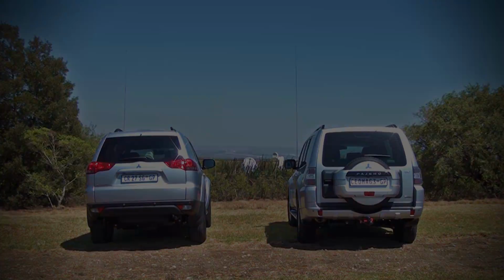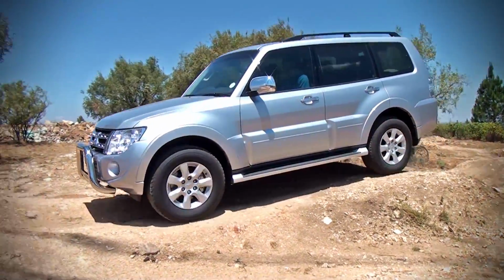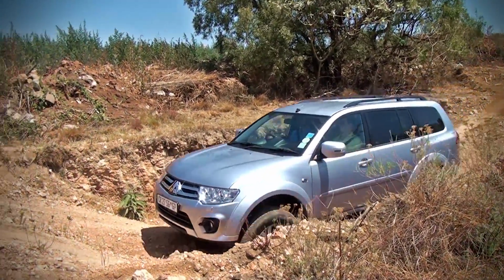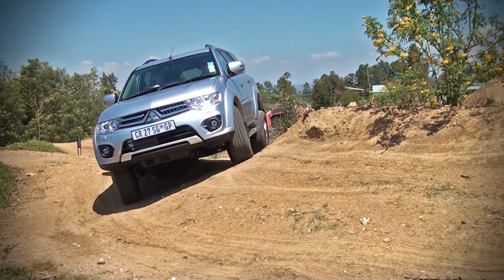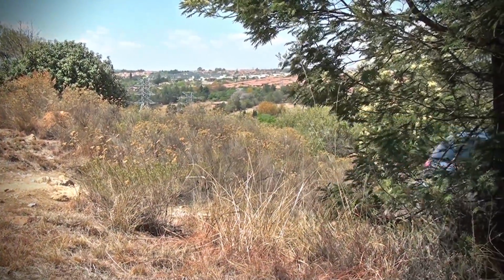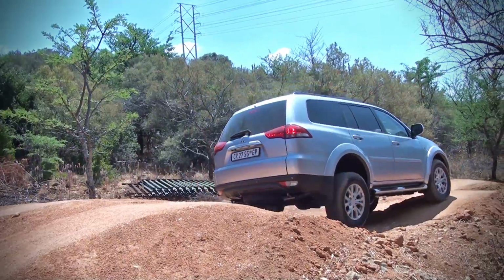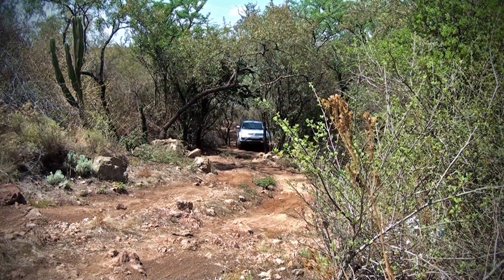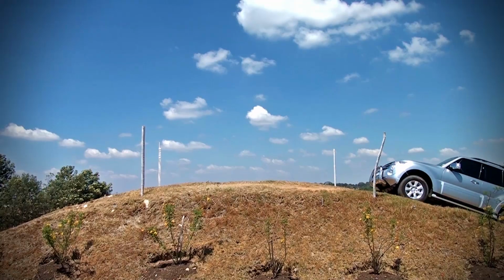CEO Roadtest Pajero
We tested the Mitsubishi Pajero Pajero Sport and find it to be a luxurious, yet adventurous vehicle. One can definitely "Experience the Ultimate Adventure" with a Pajero! We draw a comprehensive comparison between the Pajero and Pajero Sport!